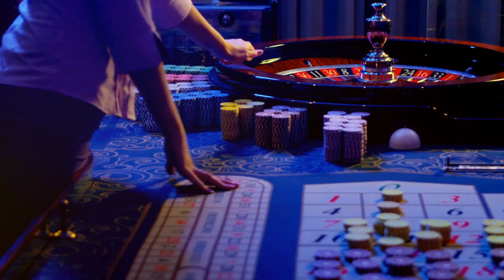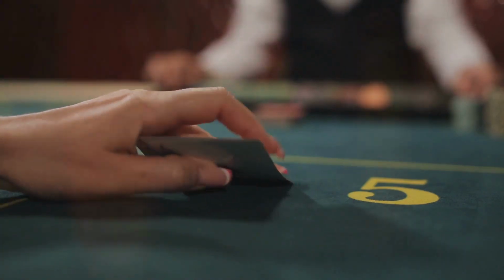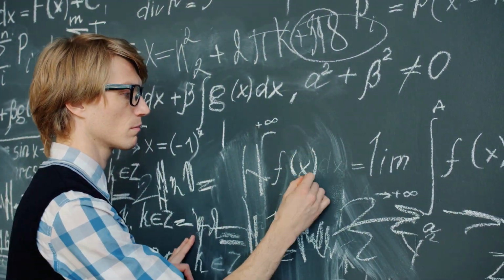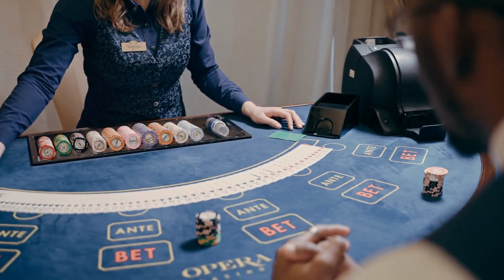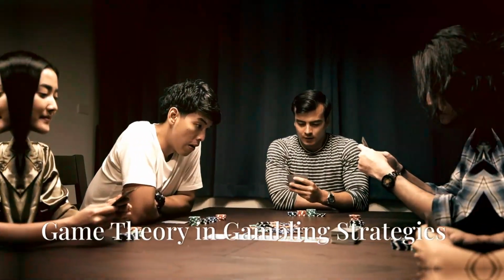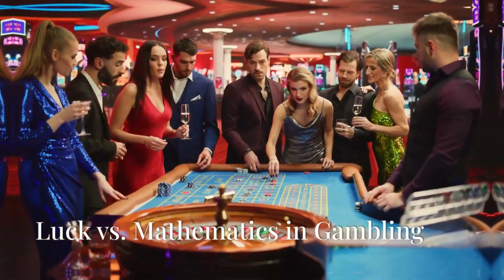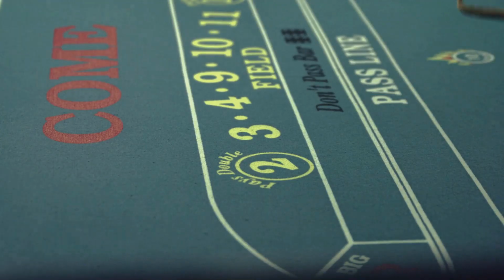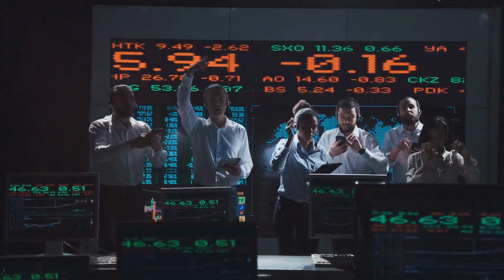The Mathematics Behind Gambling: How to Beat Casino?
Dive deep into the fascinating world of gambling and mathematics! From ancient dice games to the high-stakes casinos of today, discover how the thrill of chance has captivated human culture for centuries. Learn about the pioneering work of Girolamo Cardano and the collaboration between Pascal and Fermat that laid the foundation for probability theory. Understand how probability, expected value, and odds shape decision-making in gambling, and explore the psychological factors that influence our behavior. Whether you're a casual player or a seasoned gambler, this video will unveil the secrets of turning luck into informed strategy.

See Less

OUTLINE:
00:00:00
Introduction to Gambling and Mathematics

00:00:33
Renaissance Italy

00:01:26
The Fundamentals of Probability

00:02:18
Translating Probability into Casino Odds

00:03:12
A Key Gambling Concept

00:04:00
Casino Profitability Explained

00:04:47
The Role of Combinatorics in Poker and Lotteries

00:05:38
Psychological Factors in Gambling

00:06:37
Game Theory in Gambling Strategies

00:07:48
Luck vs. Mathematics in Gambling

00:08:50
The Evolution of Gambling Mathematics

00:09:50
Modern Applications of Gambling Mathematics

00:10:59
The Intricate Dance of Chance and Numbers